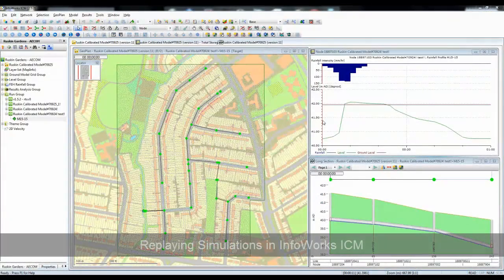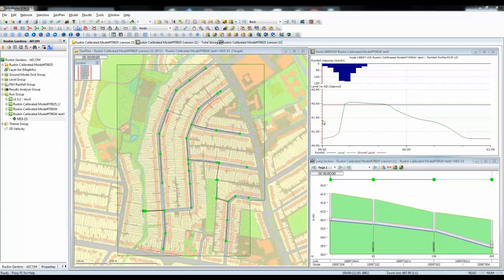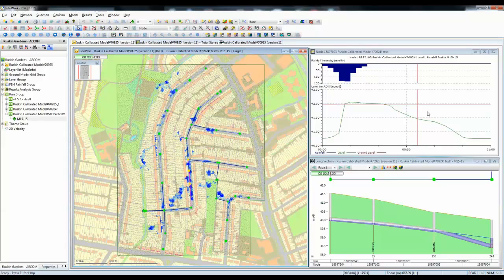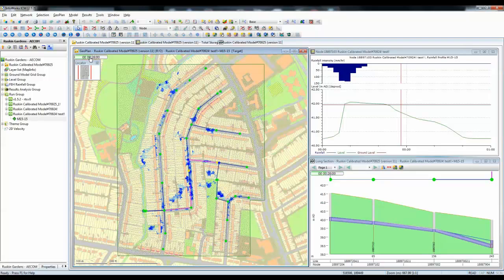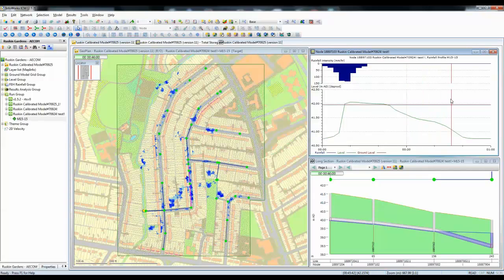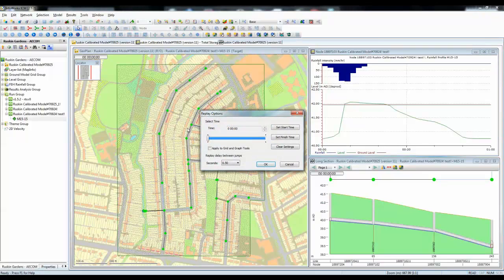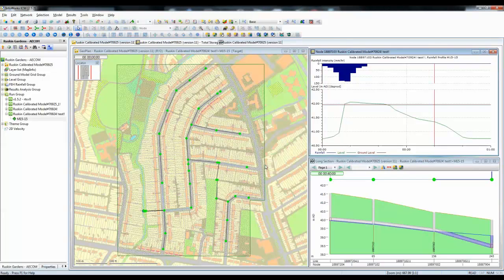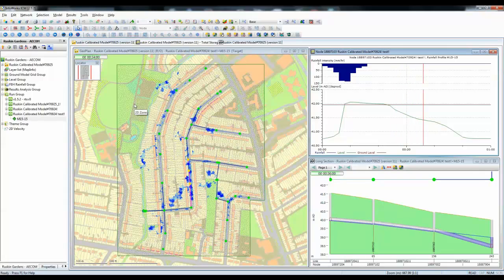Replaying simulations in InfoWorks ICM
This short tutorial will show you how to use the built-in tools in InfoWorks ICM to control how results are replayed in the GeoPlan view. It shows tips to quickly switching between the GeoPlan, graphs and long section views.

InfoWorks ICM (Integrated Catchment Modeling) is the first truly integrated modeling platform to incorporate both urban and river catchments. With full integration of 1D and 2D modeling techniques both the below ground and above ground elements of catchments can be modeled as never before. InfoWorks ICM enables the hydraulics and hydrology of natural and man made environments to be incorporated into a single model.